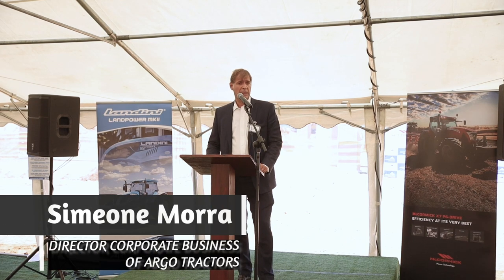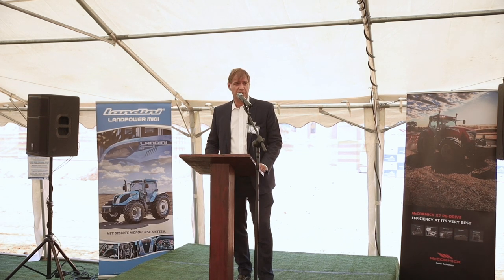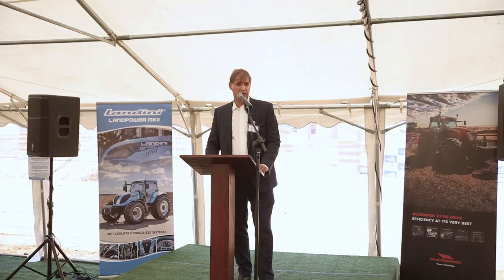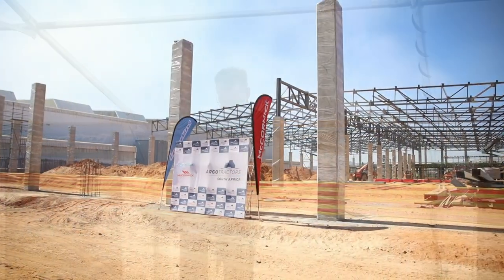Argo Tractors SA Groundbreaking Ceremony 2021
Official ground-breaking ceremony for the new ARGO Southern Africa Distribution and Training facilities with ARGO Italy Shareholder and Senior management, various stakeholders, dealers and members of the press.

Argo Tractors plans to officially open the facility, that will also be the new headquarters of Argo Tractors South Africa, in April 2022.

“The new site will be home to an advanced training centre that will ensure continues development of the necessary technical and application skills within the dealer network. The building is also designed to host our customers for special events as well as introduction of new products, services and technology. This facility will be a cutting-edge operational site dedicated to high-performance products and parts designed for modern agriculture,” Godfried Heydenrych, Managing Director Argo Tractors South Africa said.